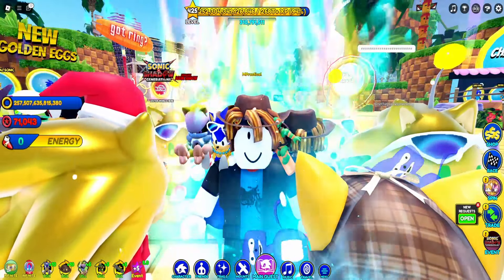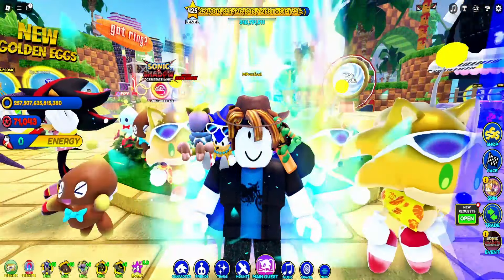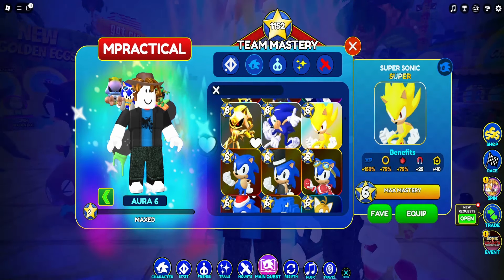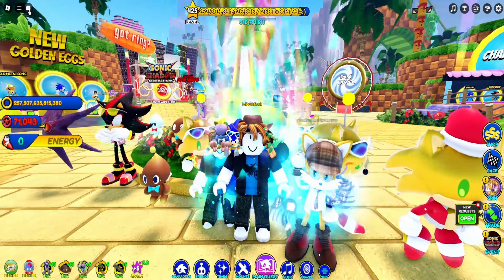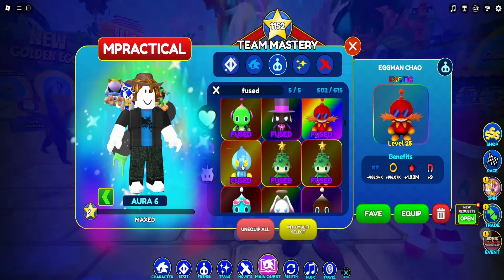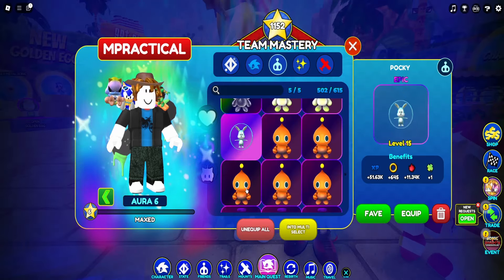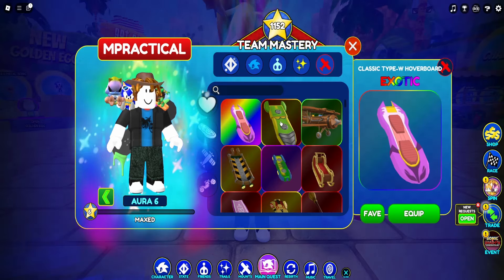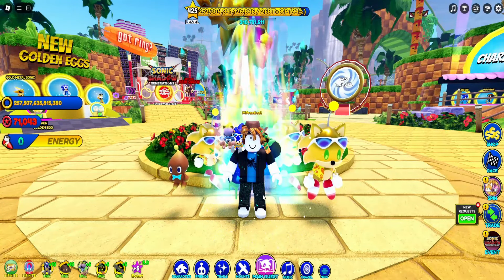Best Account in Sonic Speed Simulator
0:00 Intro
1:16 A Promise to my Viewers
2:04 UGC Collection, Achievement, Passes
3:11 Favorite Skin
3:23 Sonic
4:15 Tails
4:30 Knuckles
4:48 Amy
4:59 Metal Sonic
5:12 Big
5:14 Rouge
5:25 Jet
5:48 Espio
5:56 Shadow
6:10 Android Shadow
6:15 Omega
6:18 Cream
6:24 Vector
6:28 Blaze
6:33 Silver
6:40 Charmy, Wave, Storm, E-10000G, Gemerl, Marine
7:10 Every Fast Friend
8:02 Chao Collection
10:58 Trail Collection
11:58 Mount Collection
13:17 Outro